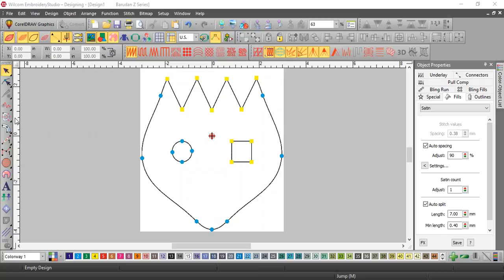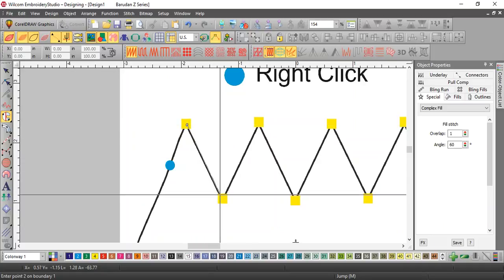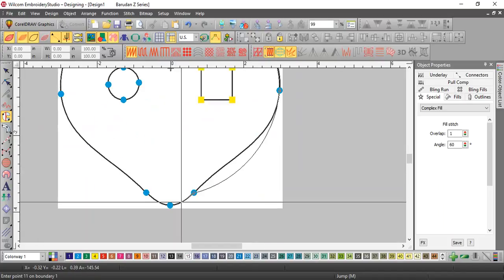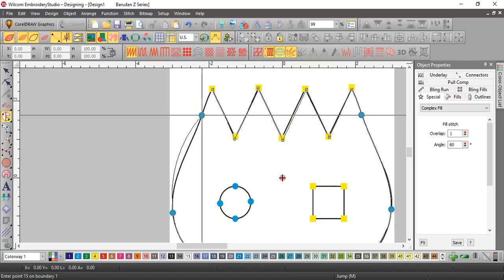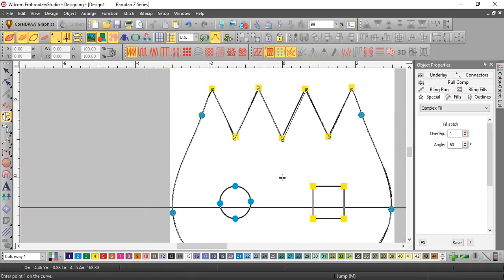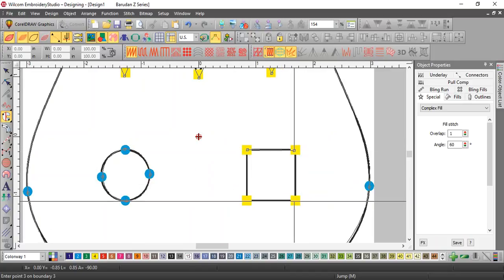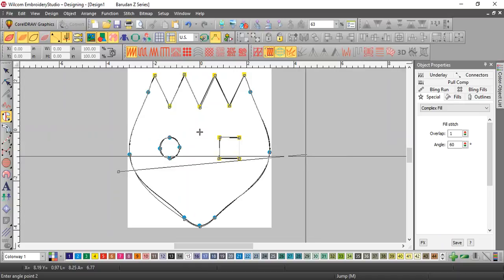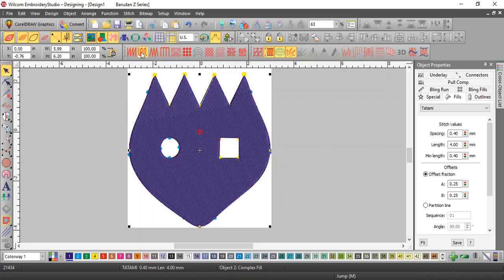Complex Fill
This is a class video on how to create a complex fill in Wilcom EmbroideryStudio,